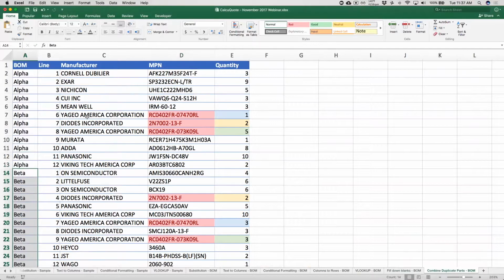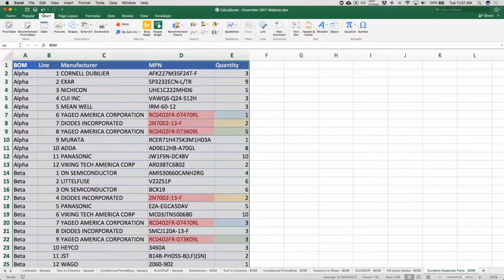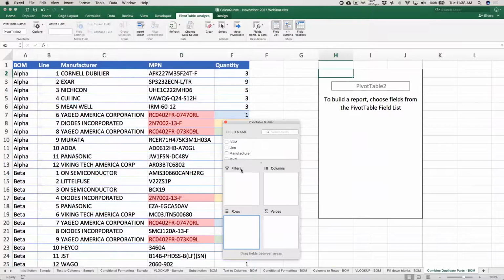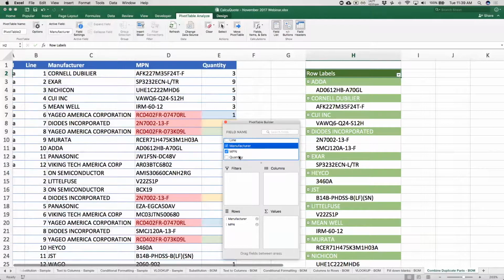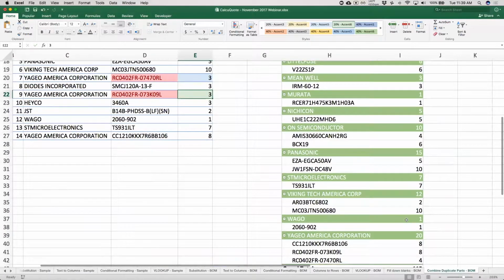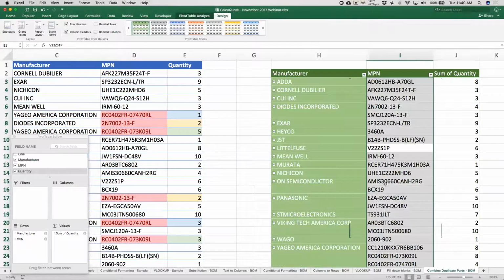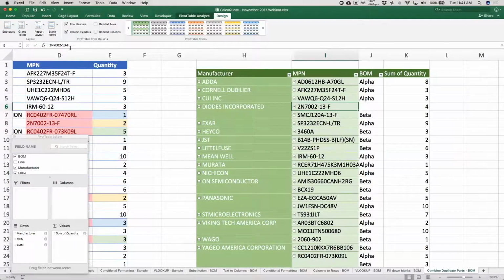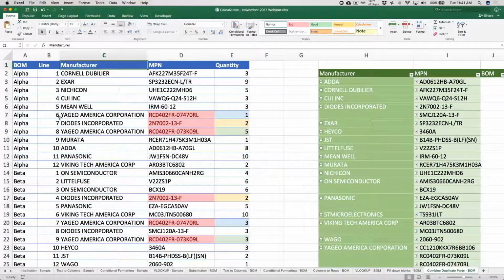Excel Tricks for Messy BOM: Pivot Table